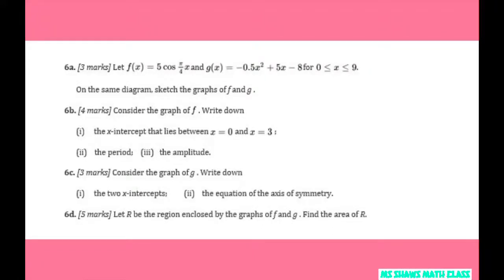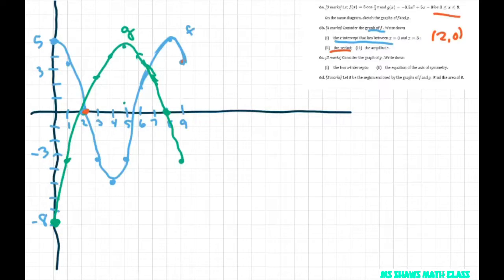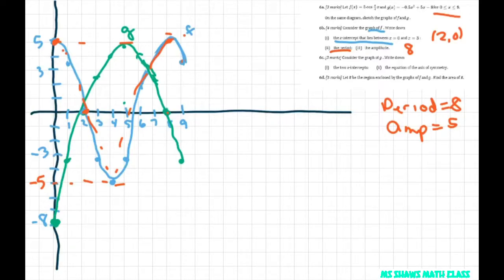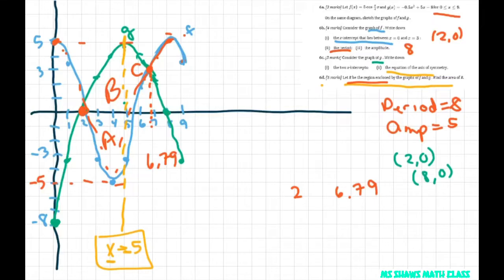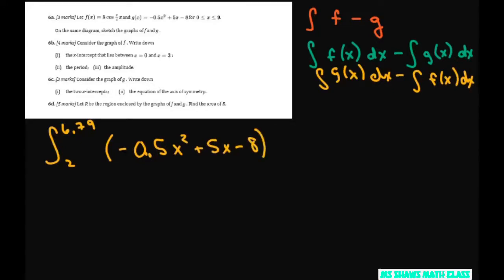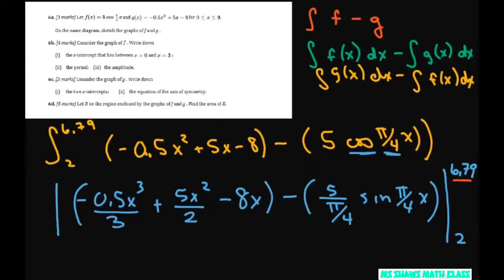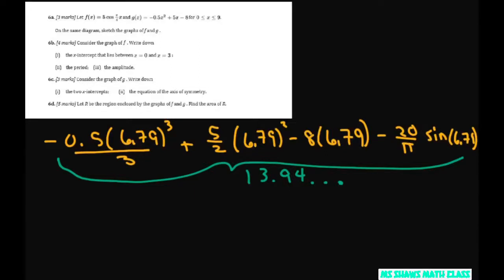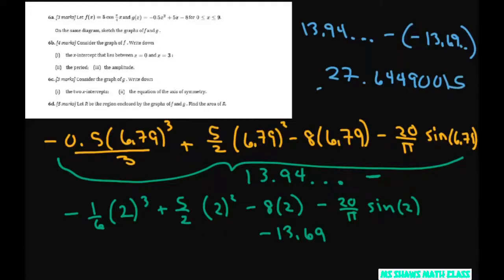Graph trig function and quadratic function on same graph. Let R be area enclosed. Find area integrat